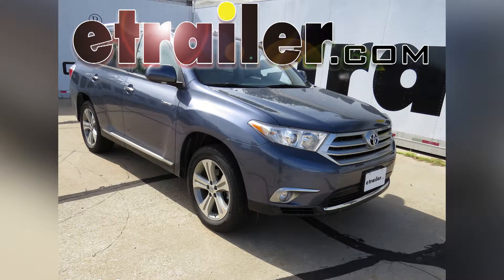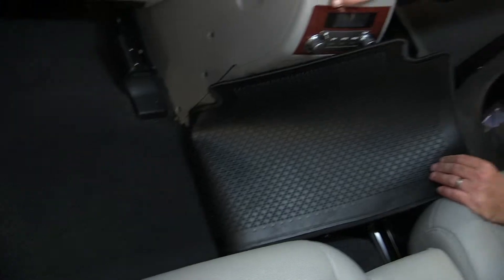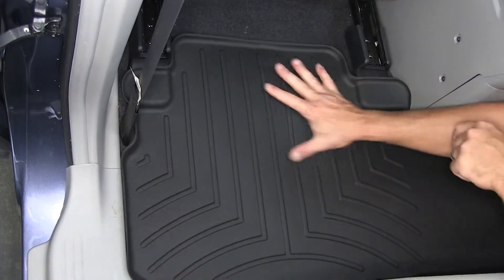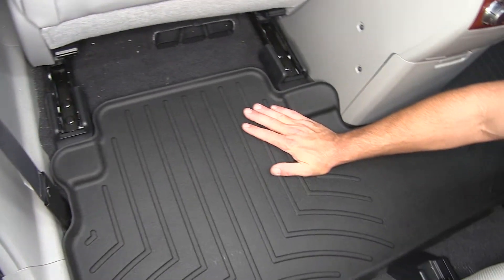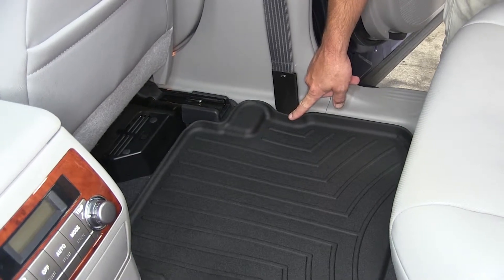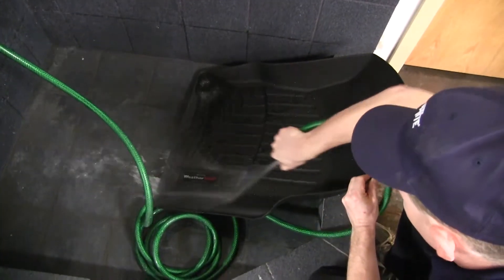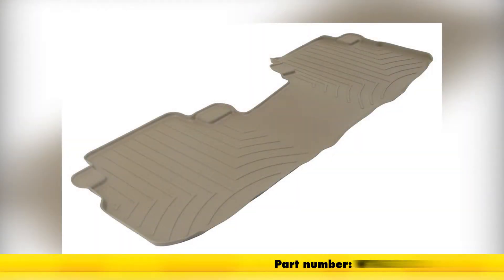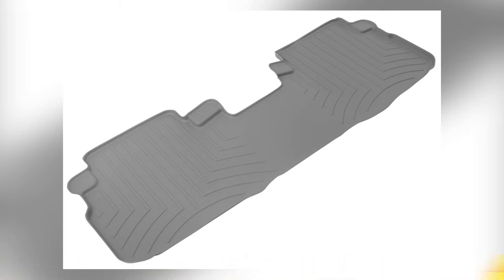etrailer | Will the WeatherTech 2nd Row Rear Auto Floor Mat Fit Your 2013 Toyota Highlander?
Today on our 2013 Toyota Highlander, we'll be installing the Weather Tech Floor Mat, part number WT441152, black in color. To begin the install, we'll first go ahead and remove the old or manufacturer's floor mat. Then we'll install the new Weather Tech floor liner. It will extend all the way from the driver's side threshold over to the passenger side threshold. We have a raised outer edge to catch all the dirt and debris and custom molding to go around the front row seat tracking so it can extend up underneath the front row seating. It will custom mold going around the console and repeat the same contours here on the passenger side. It covers all the way from threshold to threshold, going around our front row seat belt anchors, offers maximum protection for the second row carpeting. It also has the molded in ribs to provide good feet traction.

One more great feature about the Weather Tech floor liner is, it's easy to install and also can easily be removed and cleaned or washed with soap and water. There you have it for our Weather Tech Floor Mat, part number WT441152, black in color. This application is also available in tan, part number WT451152 or gray, part number WT461152, for your 2013 Toyota Highlander. .